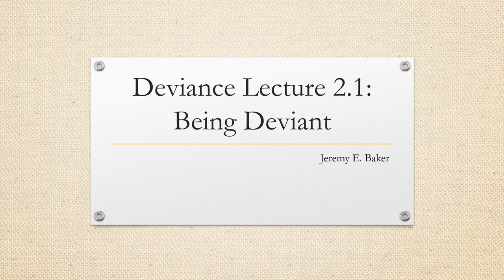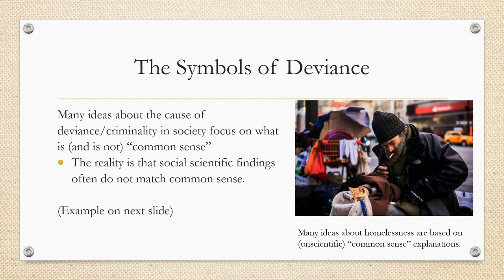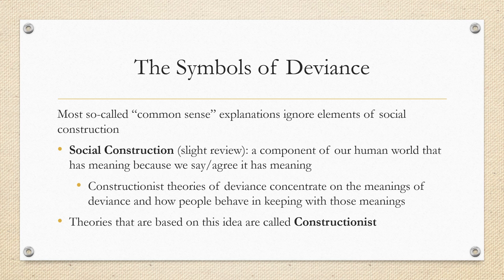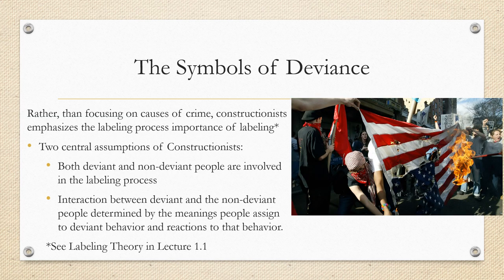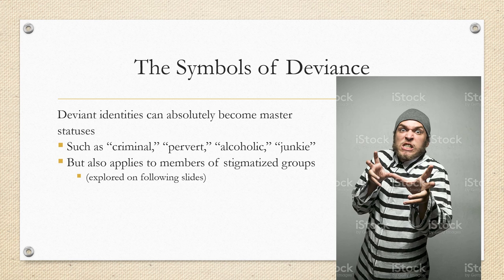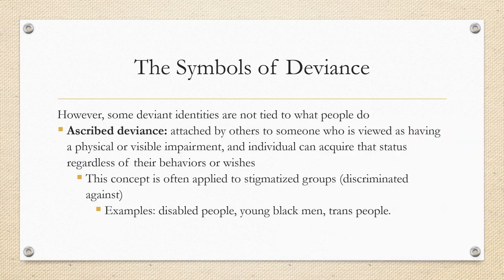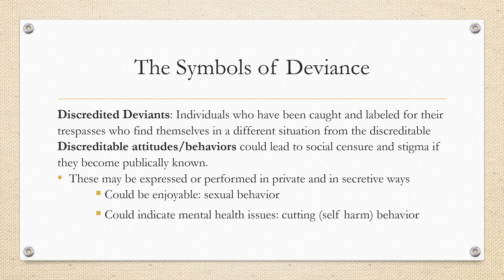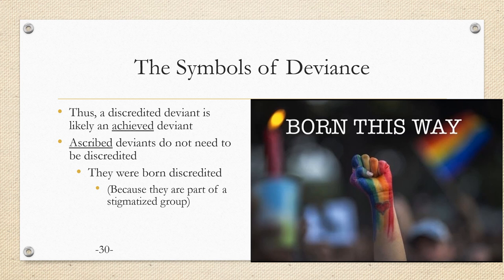Lecture 2.1: Being Deviant